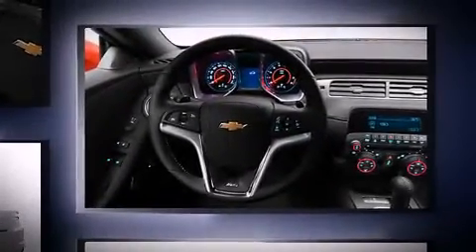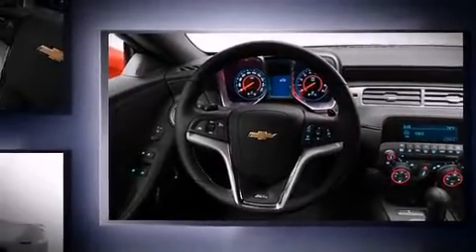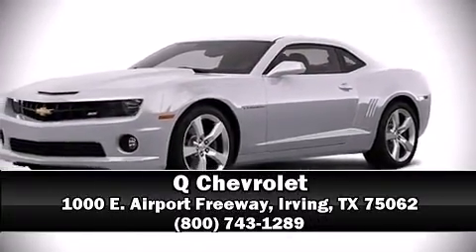2012 Chevrolet Camaro CPE in Irving, TX 75062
Q Chevrolet
1000 E. Airport Freeway

Climb inside the 2012 Chevrolet Camaro. This 2 door, 4 passenger coupe is ready to drive off the showroom floor! Chevrolet made sure to keep road-handling and sportiness at the top of it's priority list. Under the hood you'll find a 6 cylinder engine with more than 300 horsepower, providing a smooth and predictable driving experience. Well tuned suspension and stability control deliver a spirited, yet composed, ride and drive Chevrolet prioritized fit and finish as evidenced by: 1-touch window functionality, a tachometer, tilt steering wheel, power door mirrors, power windows, remote keyless entry, and power seats. Passengers are protected by various safety and security features, including: dual front impact airbags with occupant sensing airbag, head curtain airbags, traction control, a panic alarm, onStar, and 4 wheel disc brakes with ABS. Brake assist technology provides extra pressure when applying the brakes. Our sales reps are extremely helpful & knowledgeable. They'll work with you to find the right vehicle at a price you can afford. Stop by our dealership or give us a call for more information.